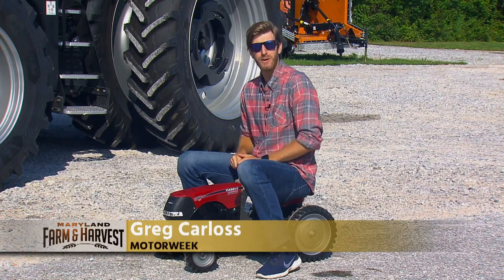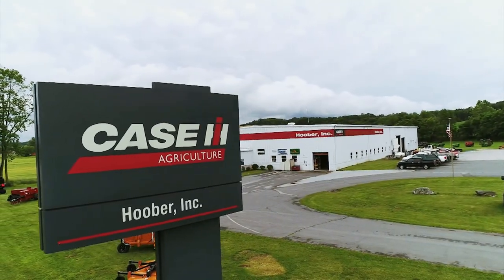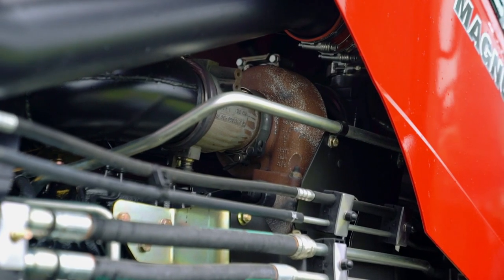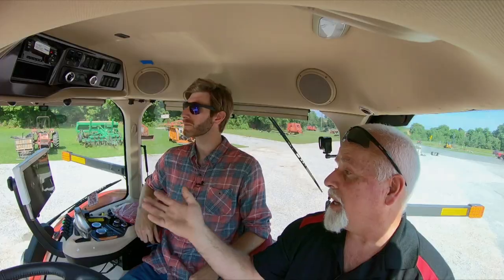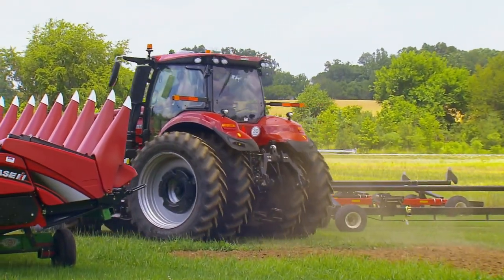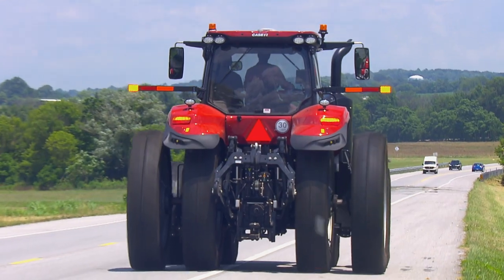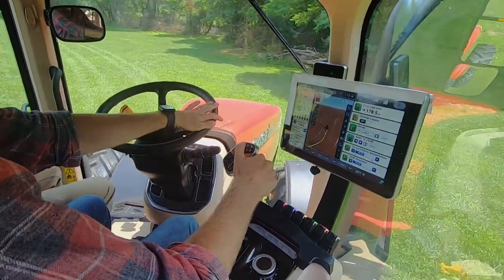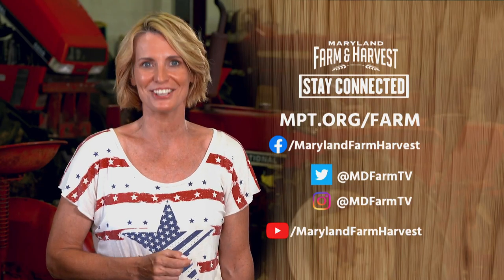Case IH Magnum 280 Tractor Test Drive with MotorWeek! | MD F&H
Maryland Farm & Harvest teams up with MPT sister series MotorWeek for a tractor test drive.  Reporter Greg Carloss is used to driving the latest and greatest cars, trucks, and SUVs, but even he was impressed behind the wheel of a new Case IH Magnum 280 at Hoober Inc. in New Windsor.  Priced around $200,000, this machine costs nearly as much as a Bentley, but it's no plaything.  Modern tractors are meant to be workhorses. With the help of store manager Brian Gott and Precision Ag Specialist Tyler Rahmer, Greg learns about cutting-edge features on these vehicles used to increase productivity.  This includes an assortment of electronic controls and even GPS-guided self-driving technology.

Episode 905